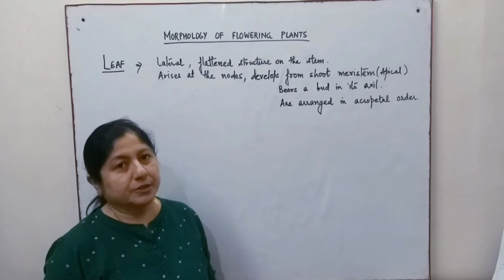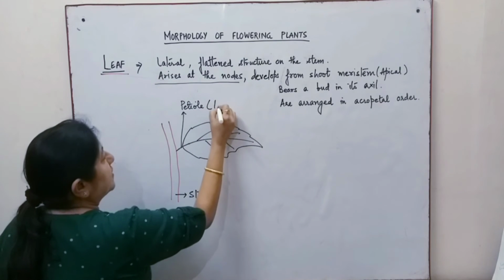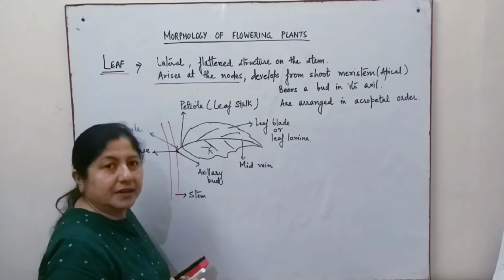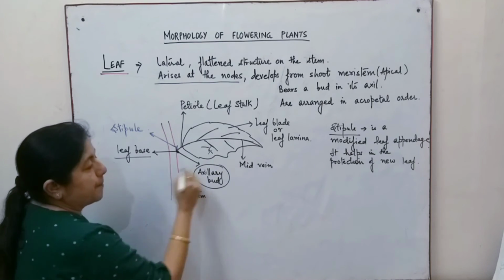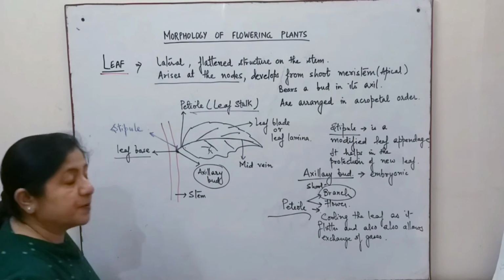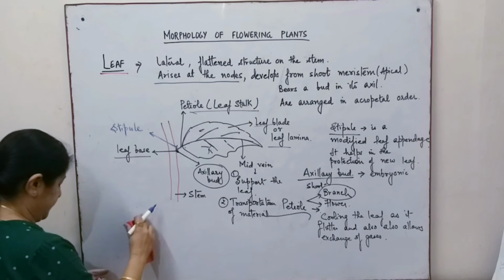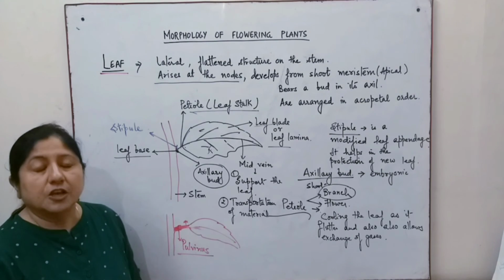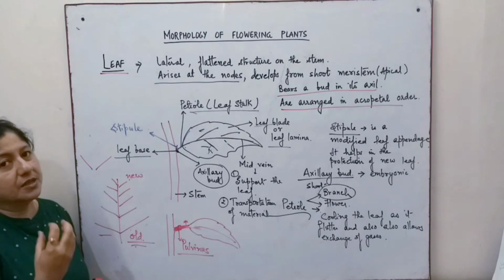XI | Morphology of flowering plants # Leaf ‐ Parts and their functions